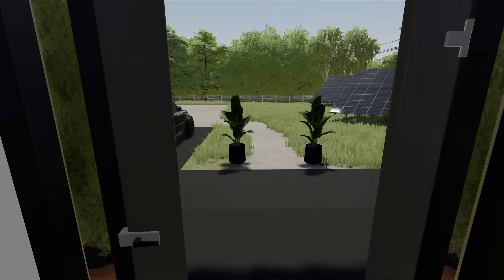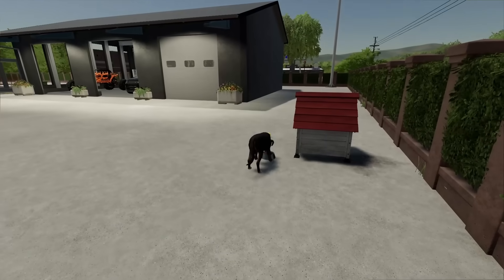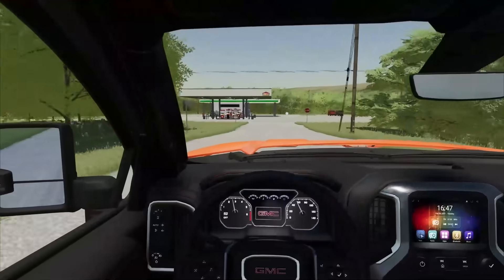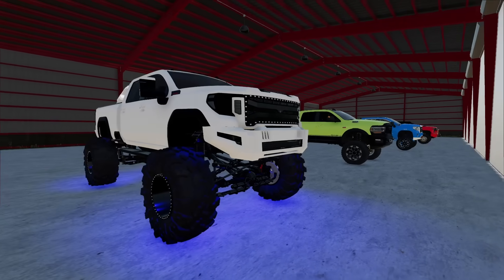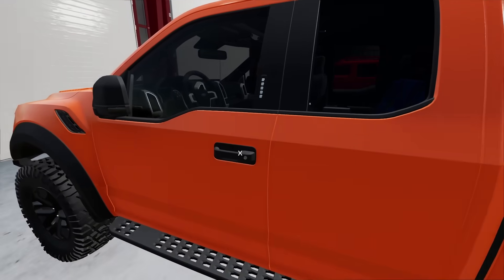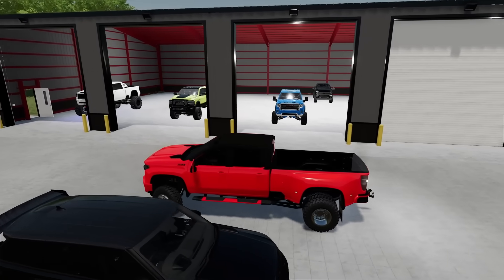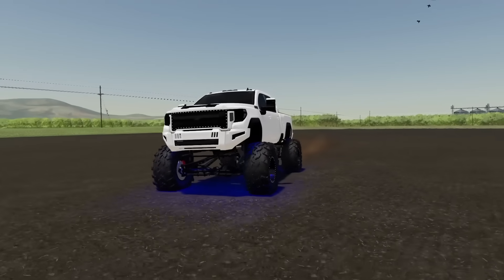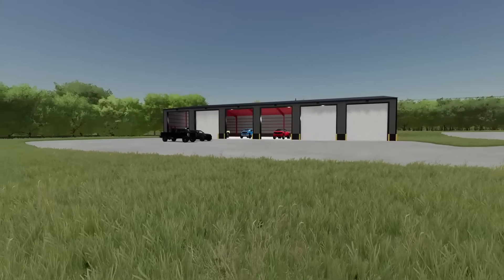THE SICKEST TRUCK COLLECTION EVER??? (LIFTED TRUCKS) | FS22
Today we checkout the sickest truck collection ever!! We even get to test drive a lifted GMC Denali, Chevy High Country, Ram Powerwagon, Ford Superduty, G wagon, and a Ford Raptor!